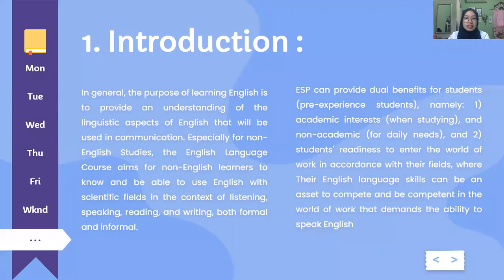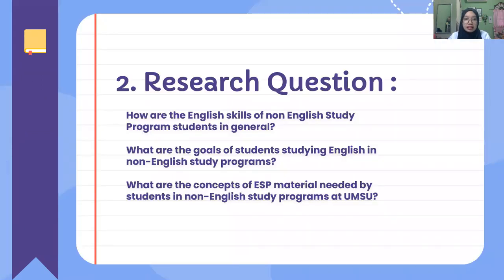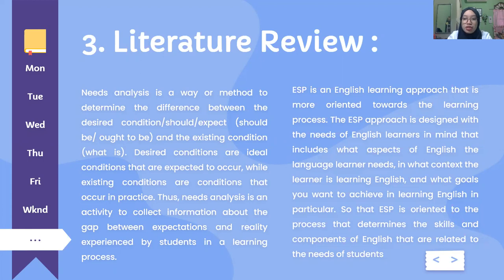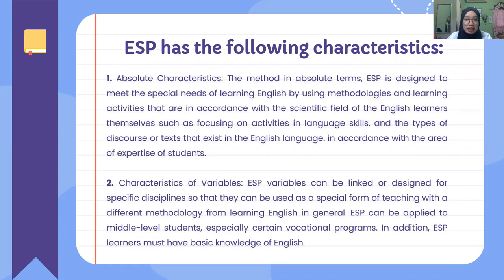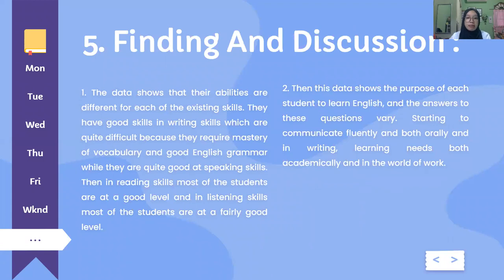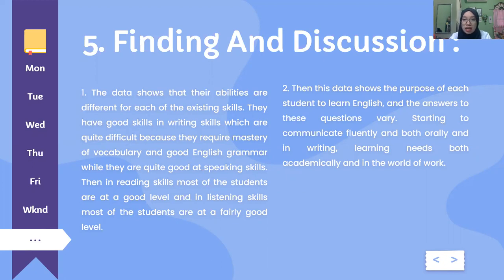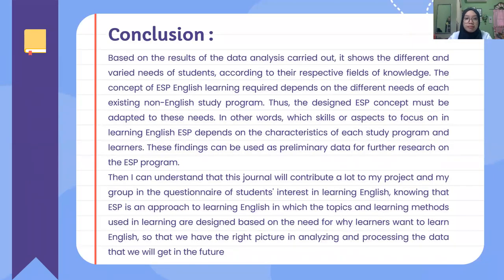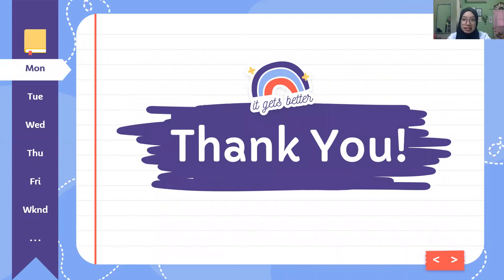Journal Analysis - Nurul Intan K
This journal analysis was made to fulfill the midterm exam
Name : Nurul Intan Khumairoh
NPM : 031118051